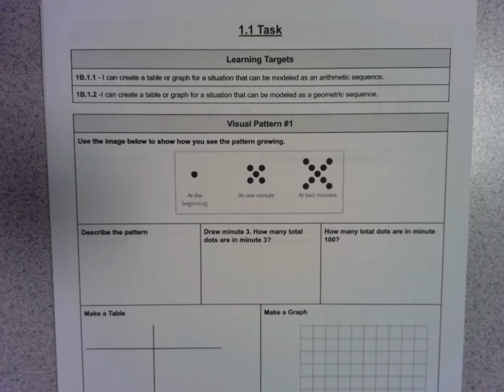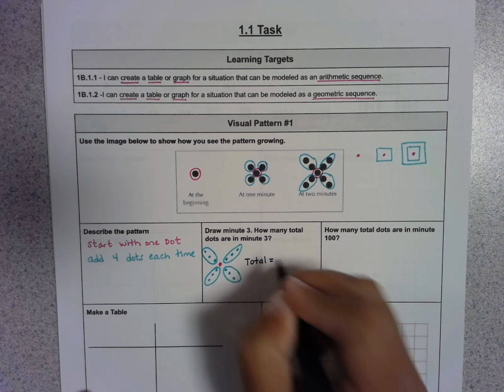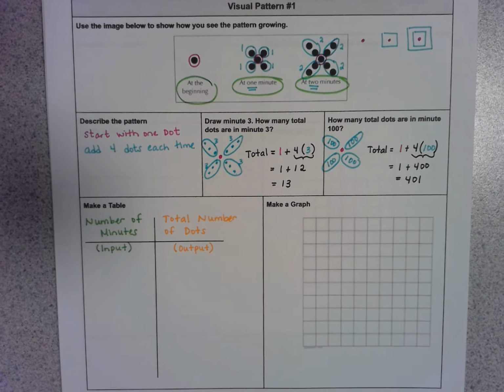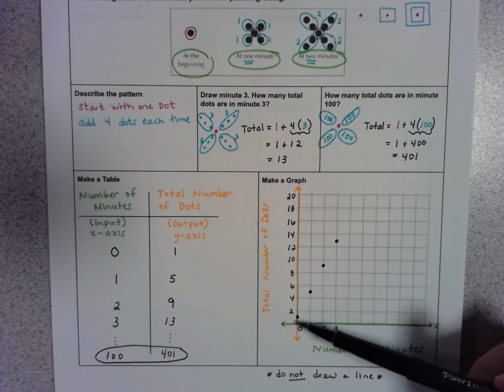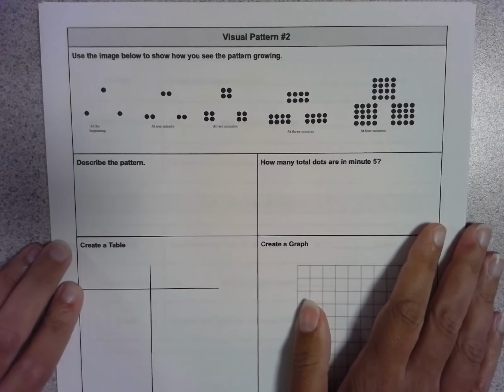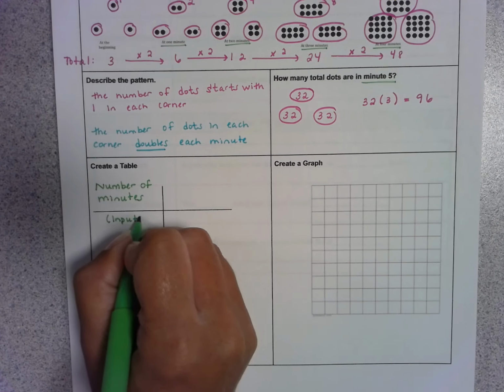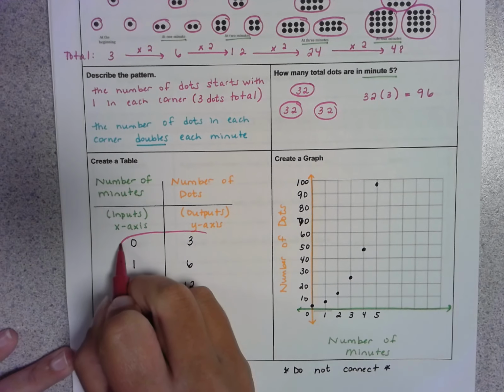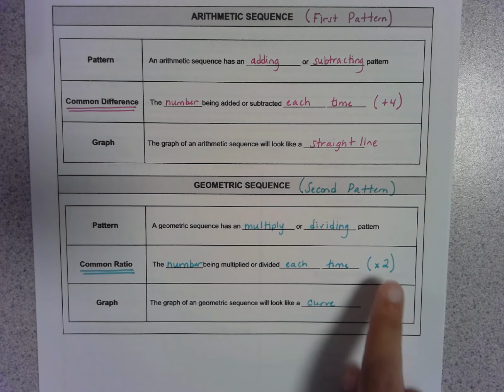Math 1 Task 1.1 Video 2020-2021